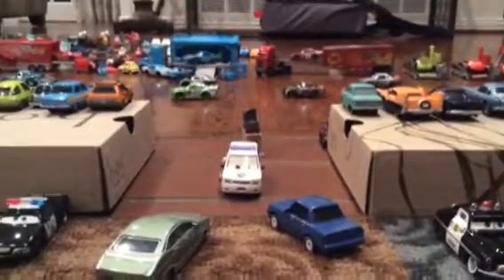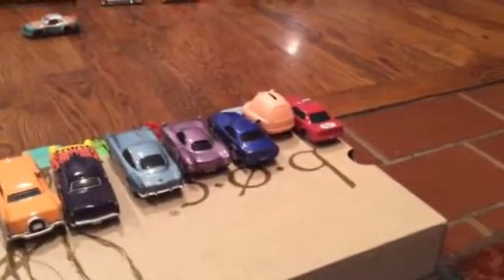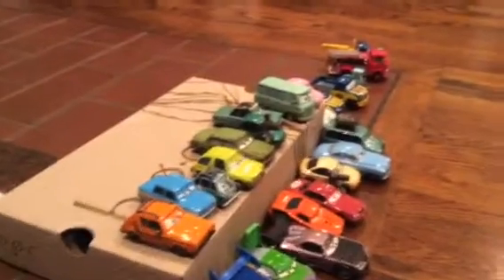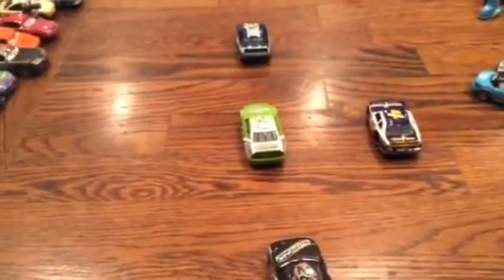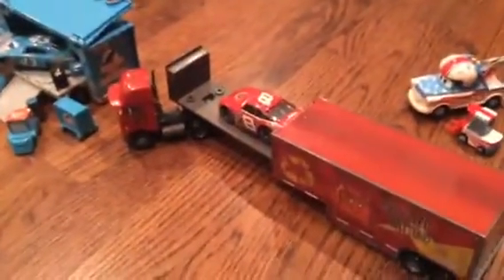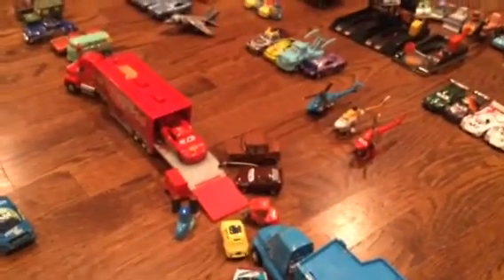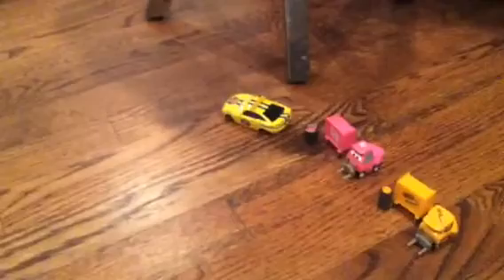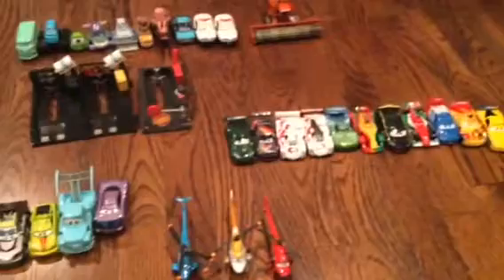Disney Cars collection 🚗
Awesome collection